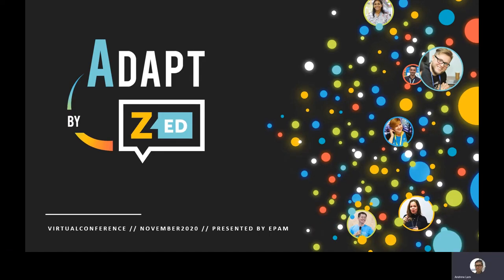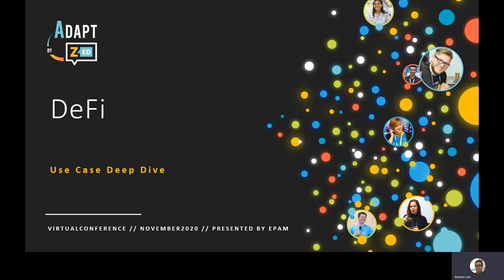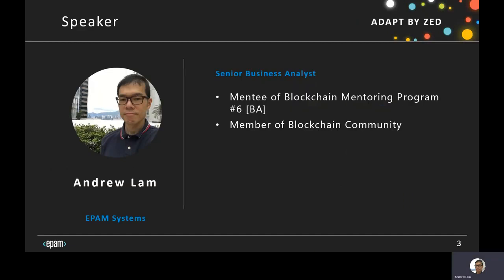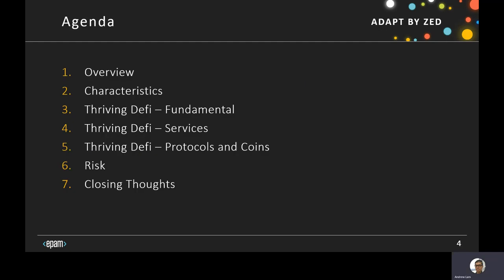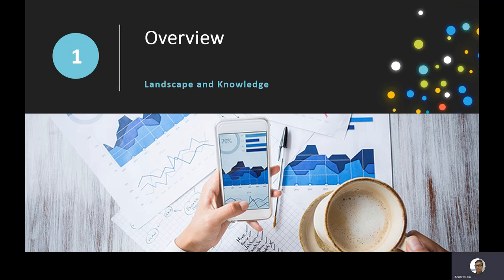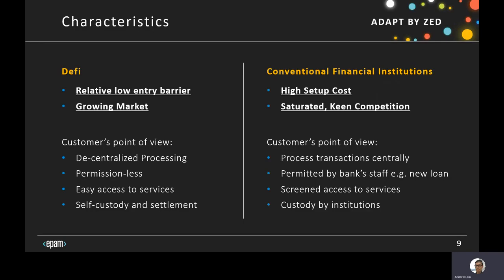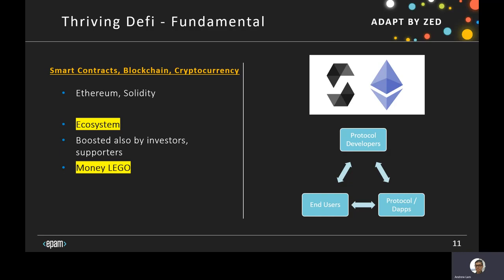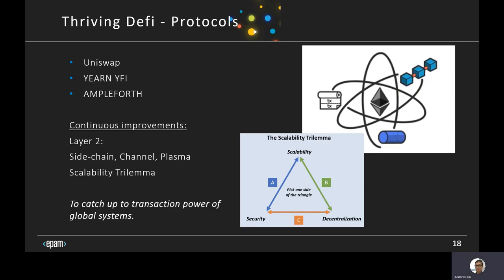# 7 DeFi | Andrew Lam